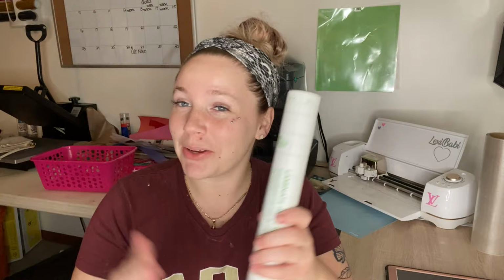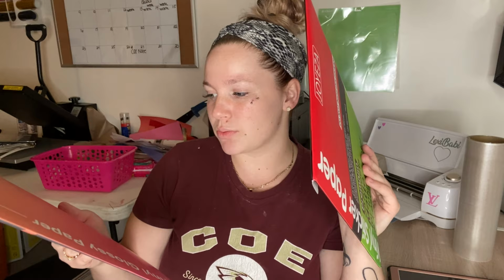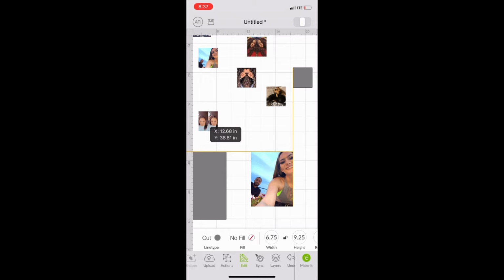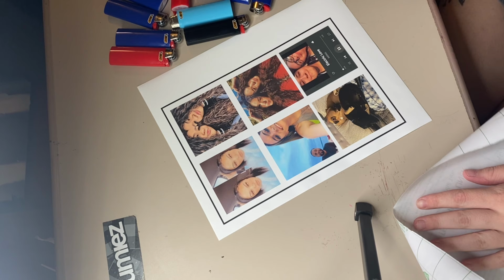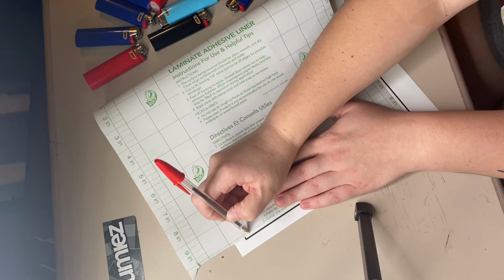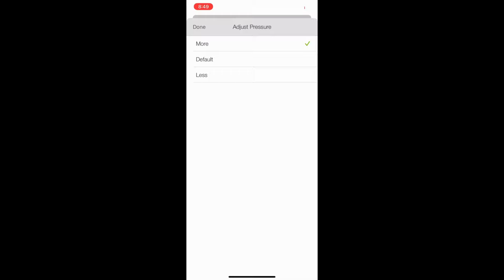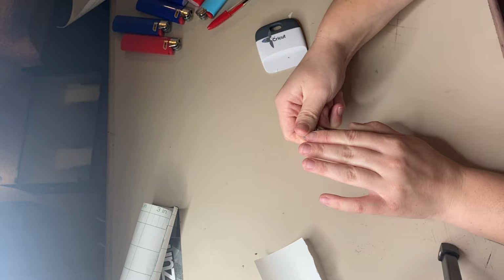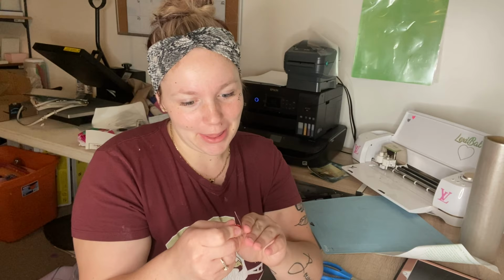How To Make Custom Picture Lighters 🔥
Would you like the products I used in this video checkout my storefront:

Items used/seen in this video

Picture square size for lighter: 2.6 x2.7